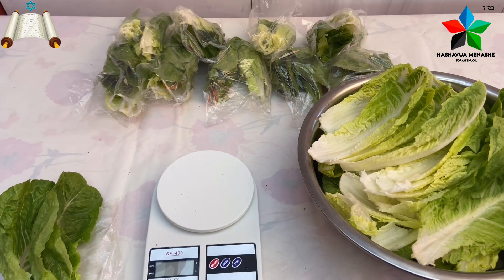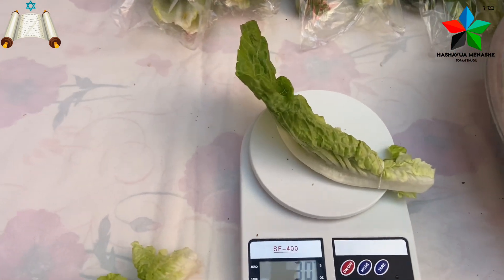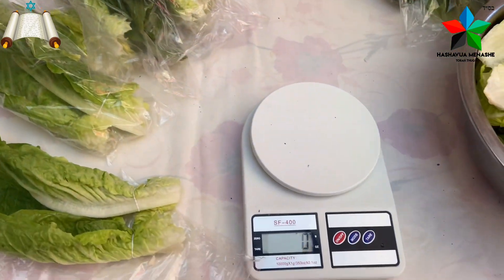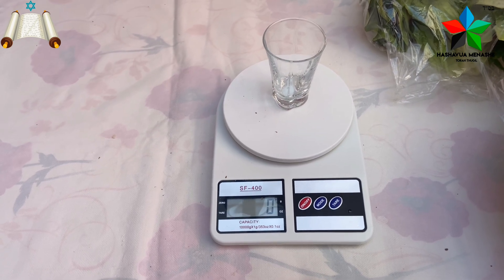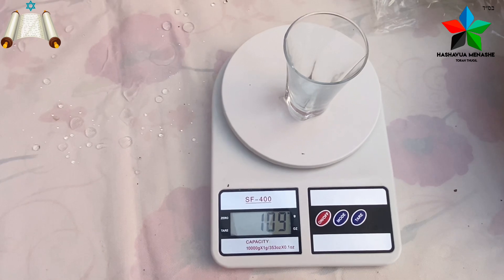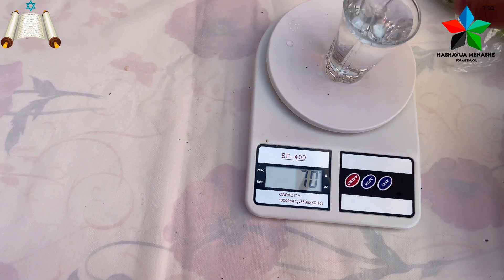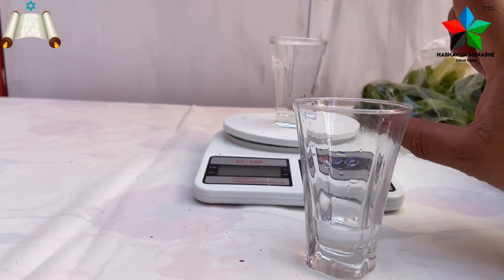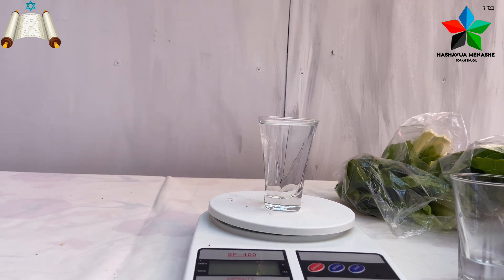Maror Leh Theitwi - Gram Tetuhsa koi ding.